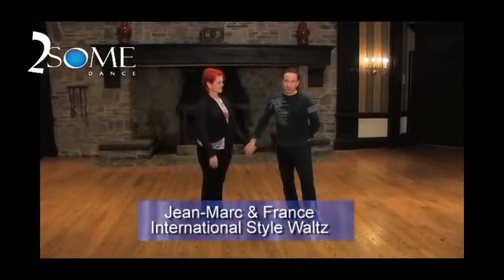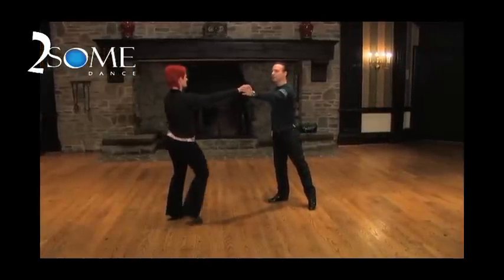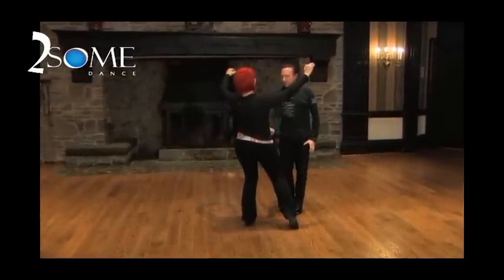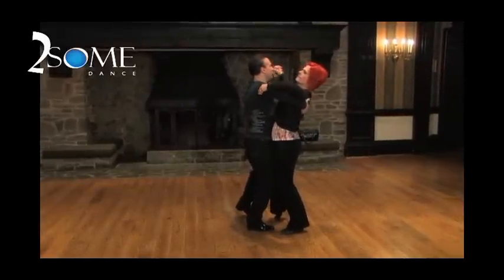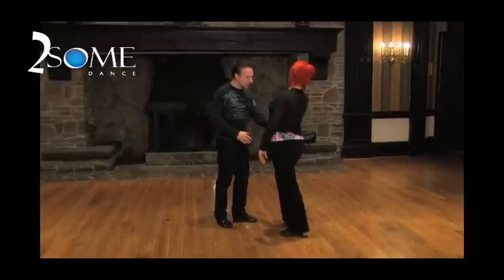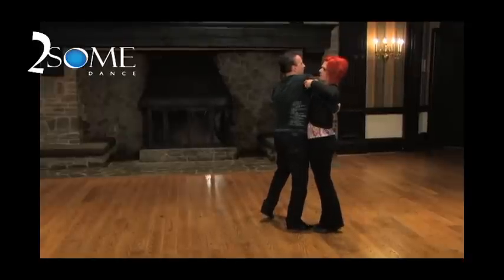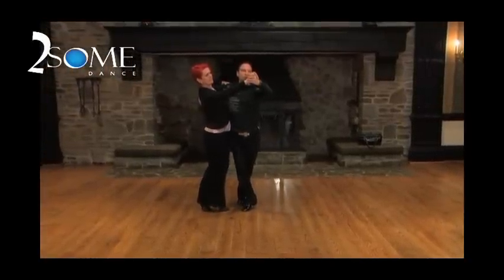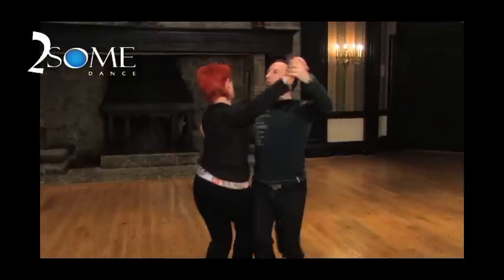Waltz Lesson w/ Jean-Marc Genereux & France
This is a review of the International Waltz workshop (Intermediate level) taught by Jean-Marc Genereux & France at our February 2009 Event.

We will be adding new workshop reviews every couple of weeks, so be sure to subscribe to our You Tube channel in order to get a notice when a new video is posted.

For more information on our upcoming events, please visit our